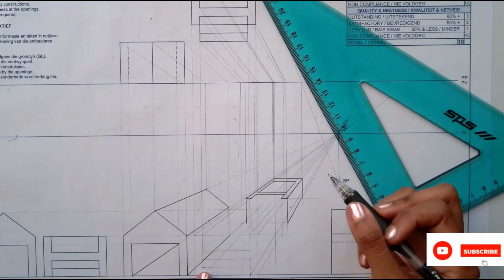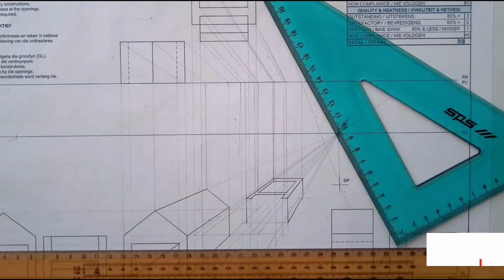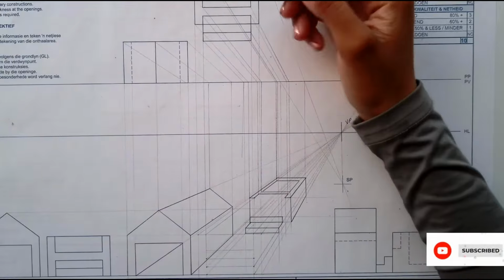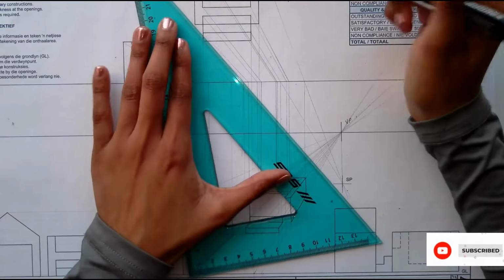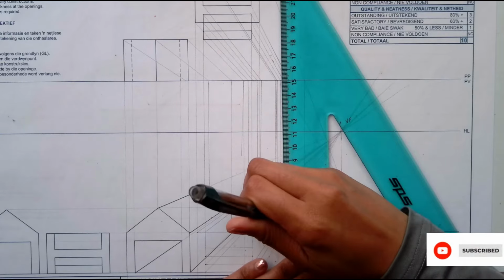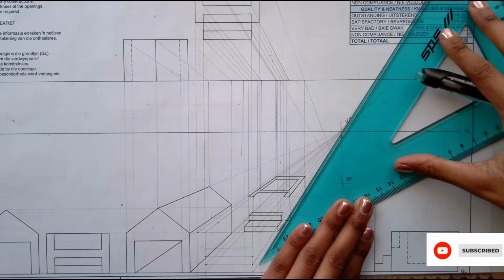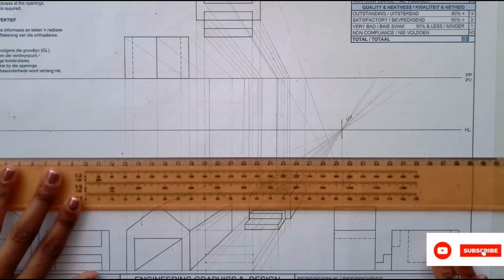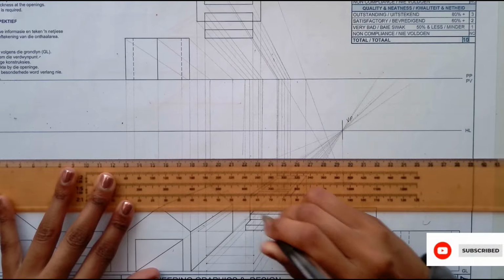EGD Grade 10 Perspective Drawing page 139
This video shows you how to draw a perspective drawing